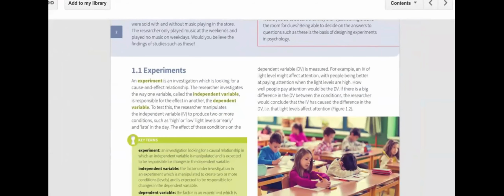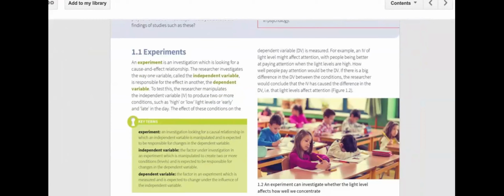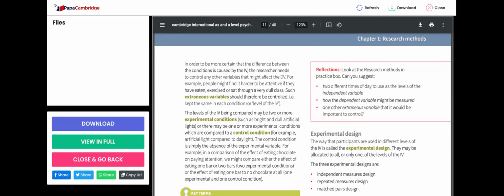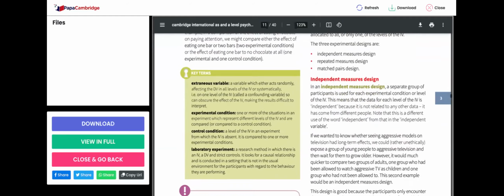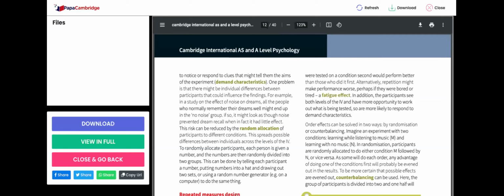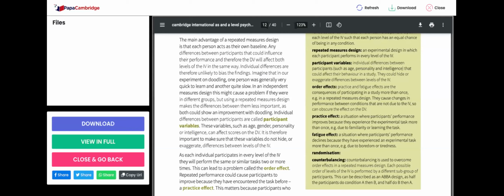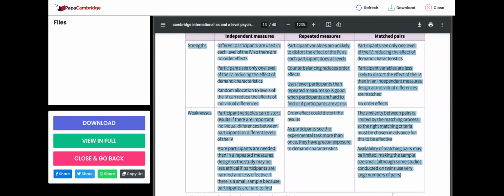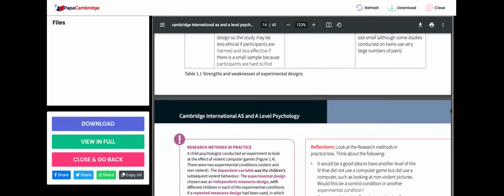Psychology Research Methods: Psychology (IGCSE, O level, GCSE, A level)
Psychology (IGCSE, O level, GCSE, A level)  Psychology Studies exam preparation